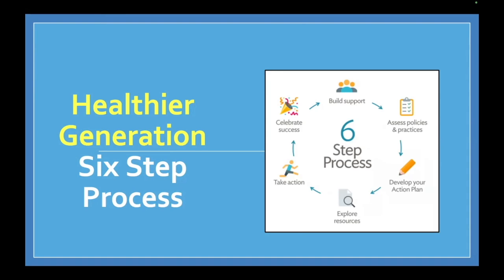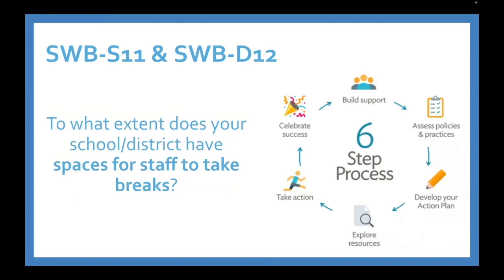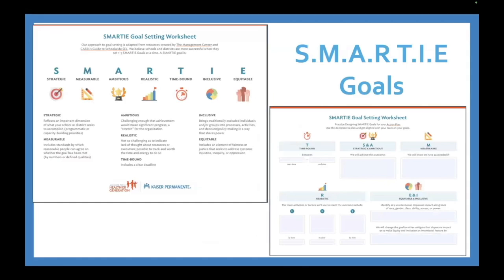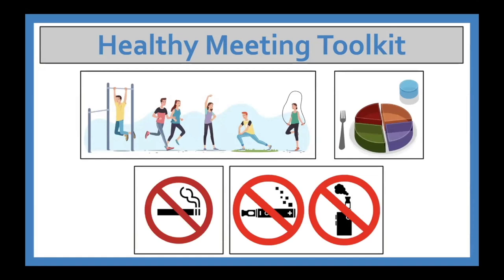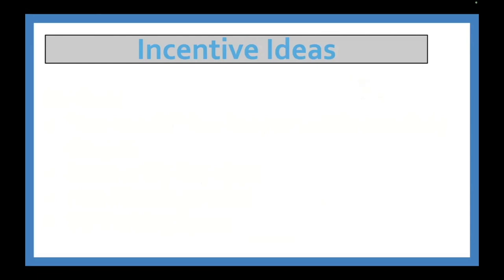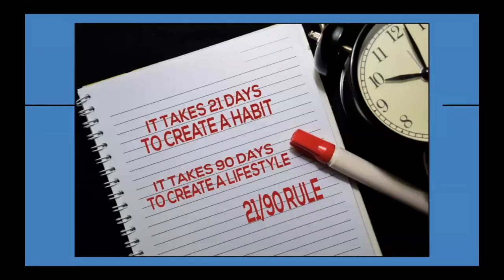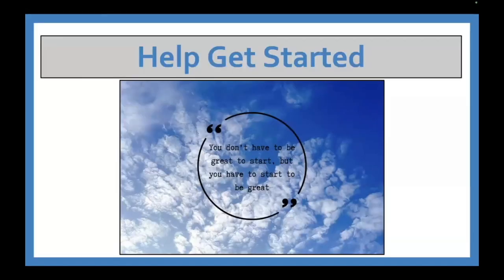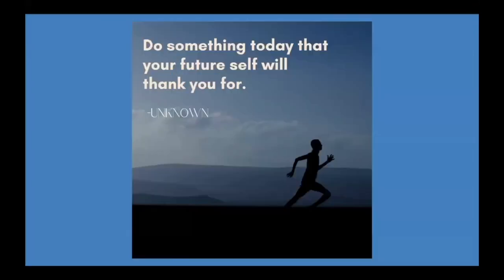Increasing Movement throughout the Workday - Video #4 of 5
Video #4 of 5: Creating a Healthier Workplace
Speaker: Matthew Bassett
Many of us spend prolonged hours at desks and in front of screens. We tend to forget incorporating movement into our daily routine is crucial for overall well-being and productivity. This session will explore innovative strategies to boost physical activity throughout the workday, fostering a healthier and more dynamic work environment!